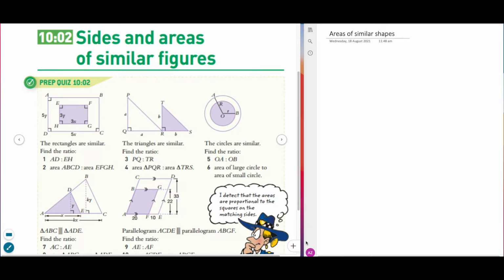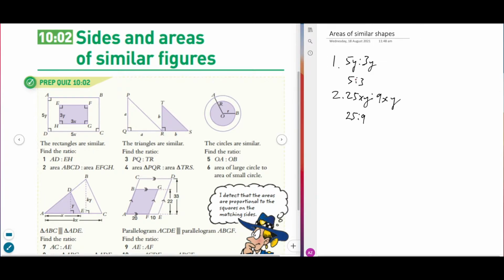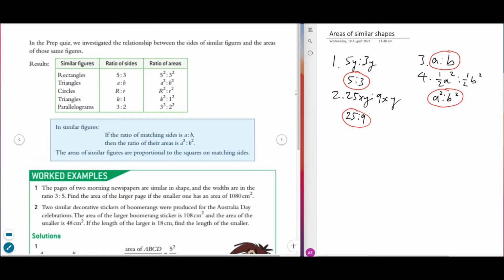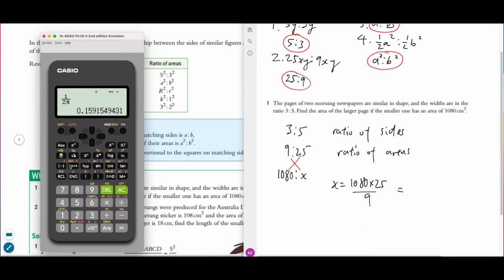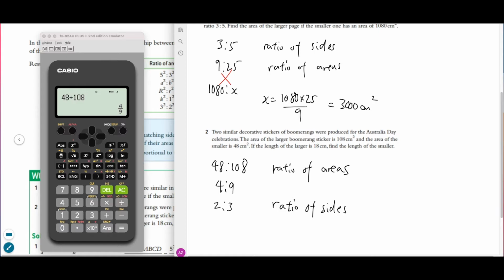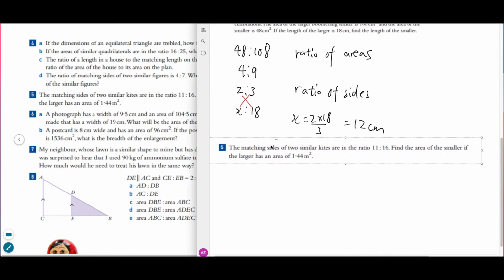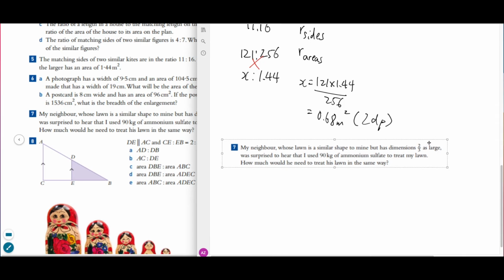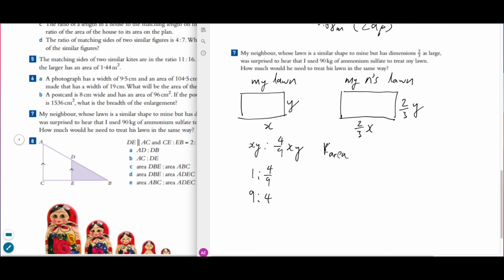Ratio of areas (similarity)